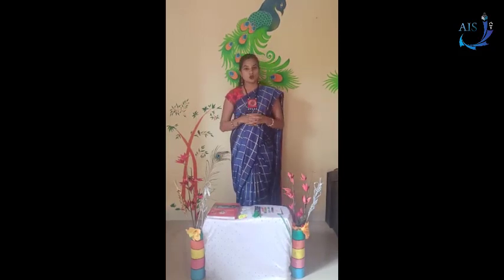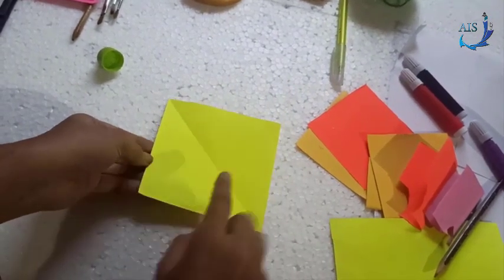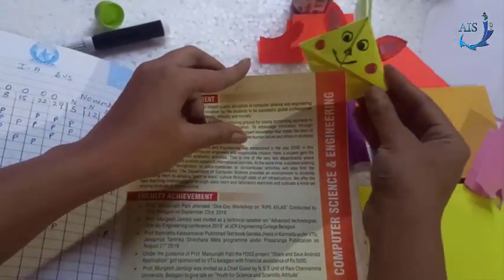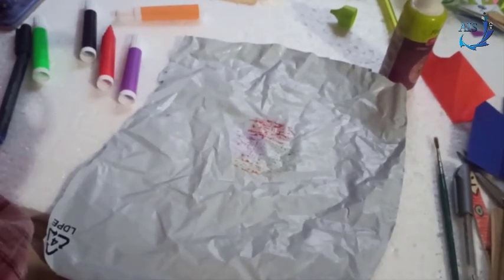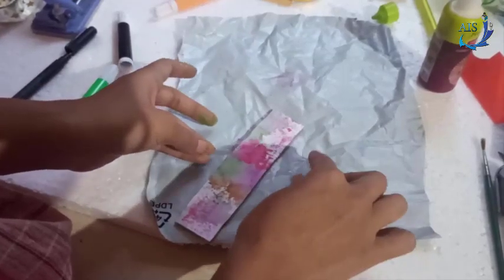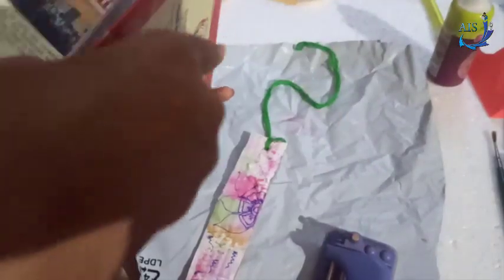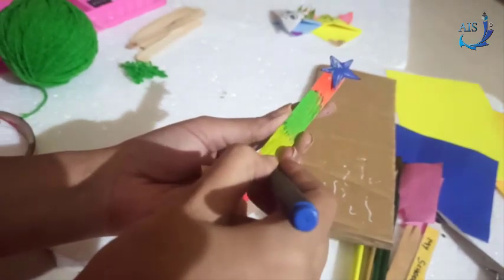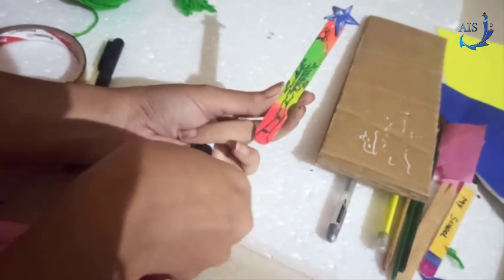Book Mark Making